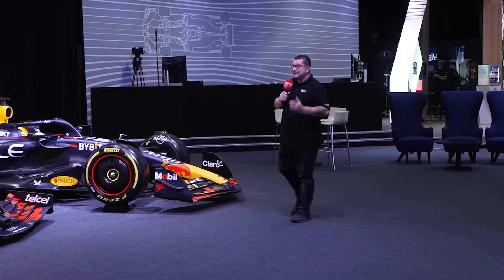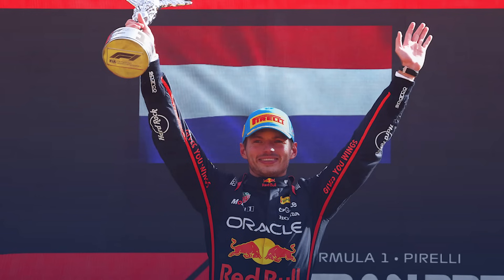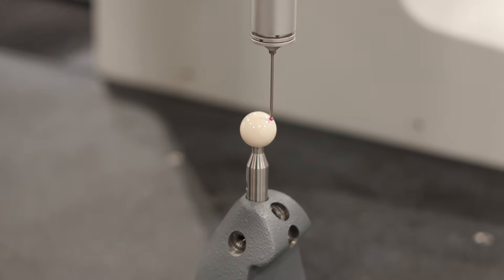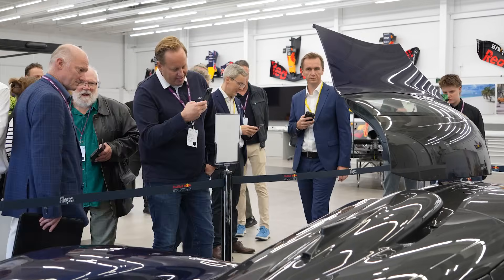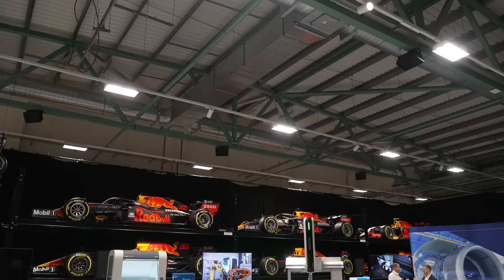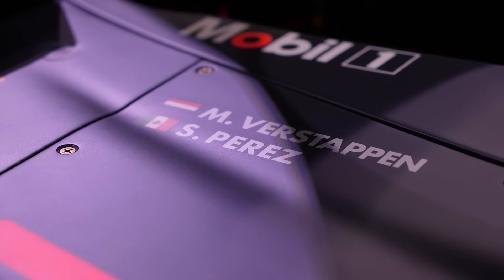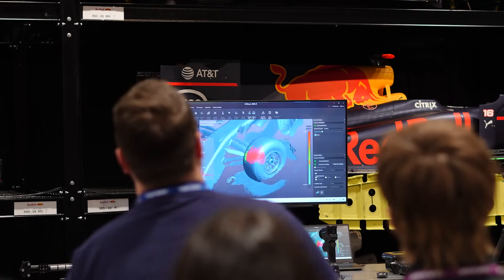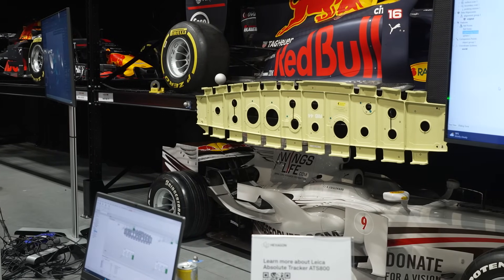Oracle Red Bull Racing, what a factory..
From the new MAESTRO CMM to the ATS800 laser tracker, Hexagon makes sure every F1 and aerospace part is perfect — down to the micron.

At the Hexagon Aerospace Innovation Day at Oracle Red Bull Racing HQ, MTDCNC’s Tom Skubala and Rowan Easter-Robinson explore how the latest metrology and digital inspection tools from Hexagon are transforming the way teams build, verify, and optimise performance.

Hear from experts at Hexagon and Oracle Red Bull Racing on how data-driven measurement is helping two exciting industries overcome complex engineering challenges — from race-ready parts to production-scale aerospace. Plus, insights from Rolls-Royce, TML Precision Engineering, and Airbus UK reveal how precision on the track is redefining quality in the skies.